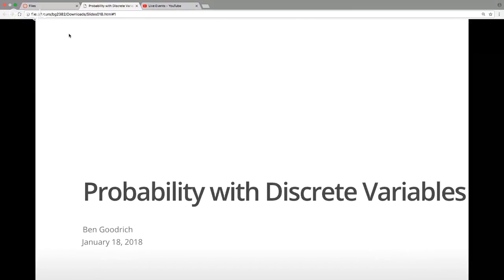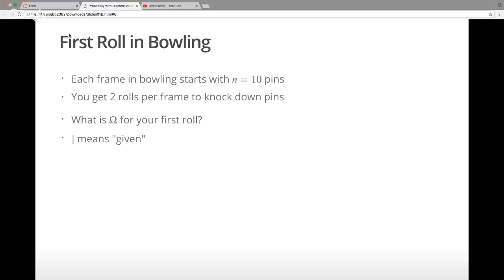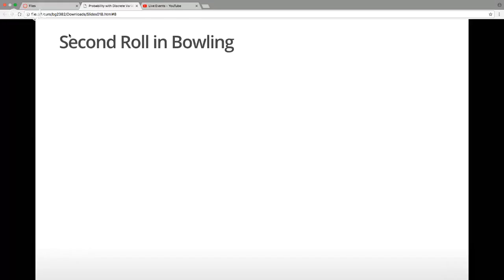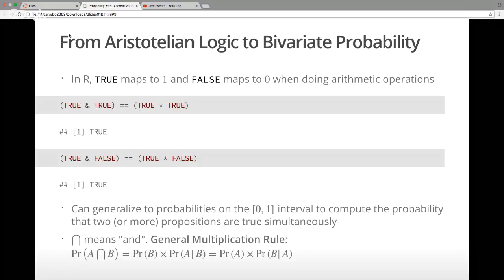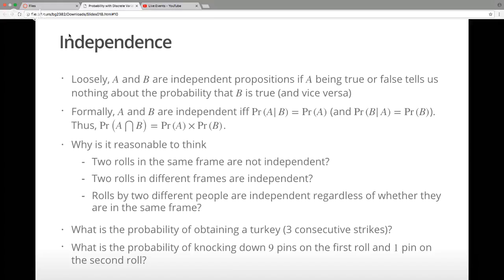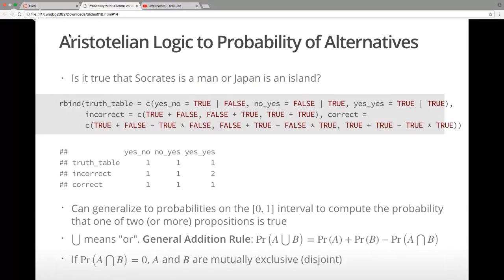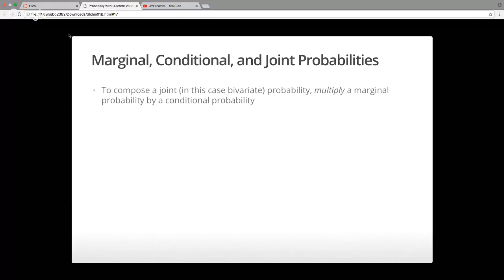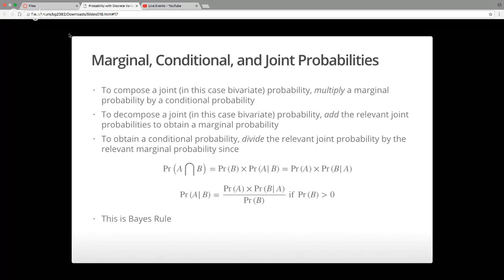GR5065 Bayesian Statistics for the Social Sciences 01-18-2018